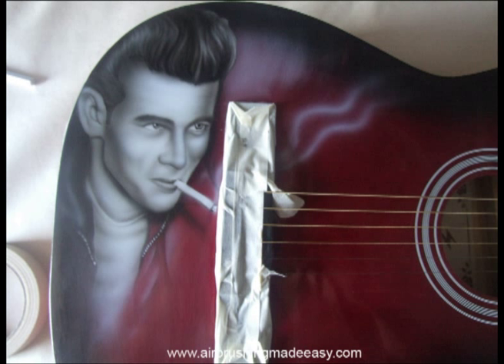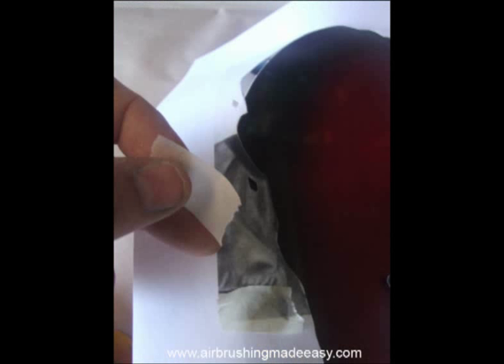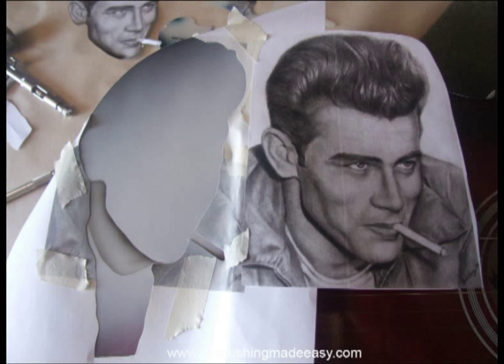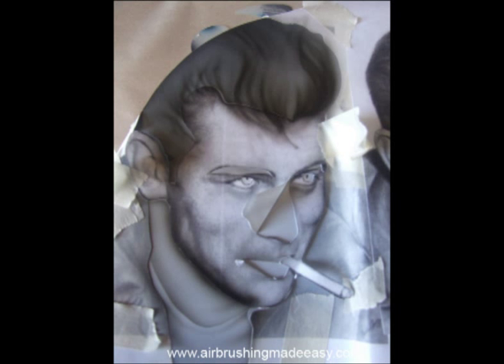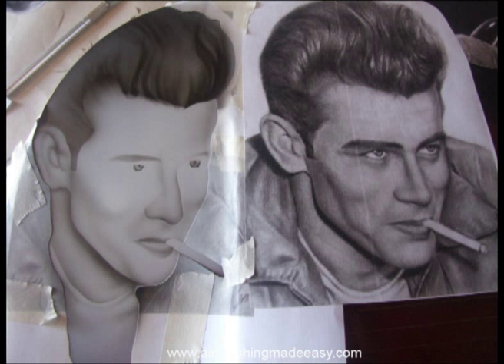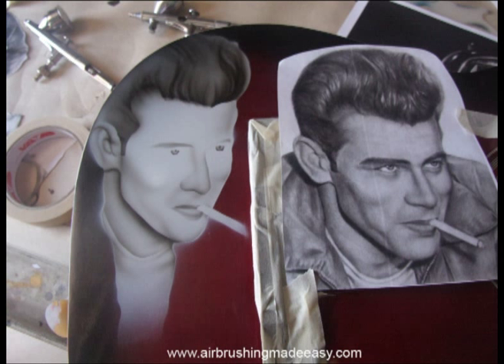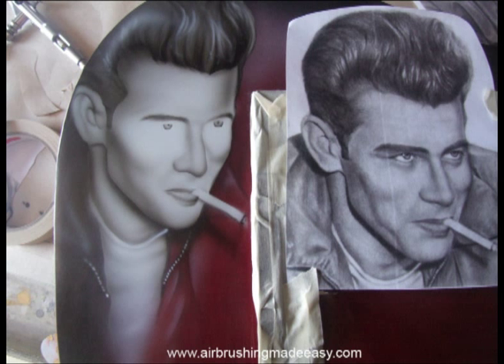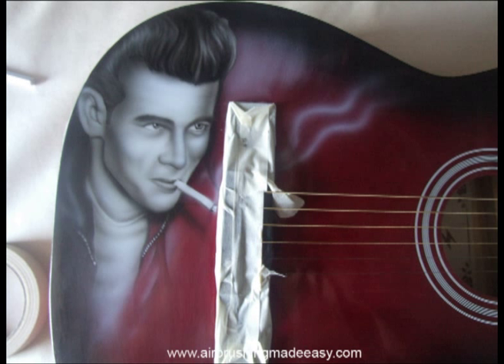how to paint a portrait on a guitar by Stuart Vimpani - Airbrush Artist from Australia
Learn All My Secrets to Painting Killer Skulls.